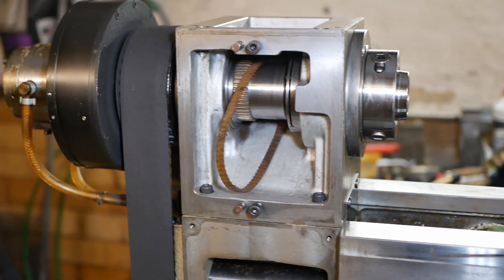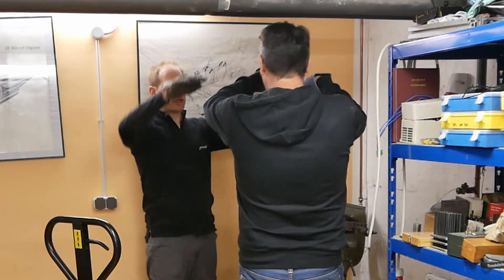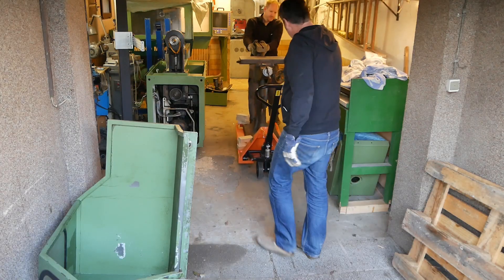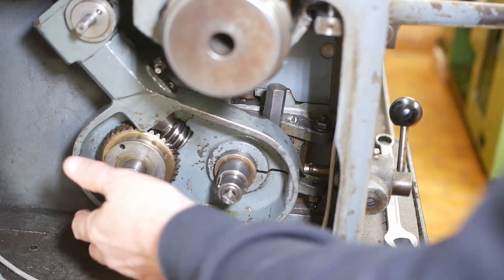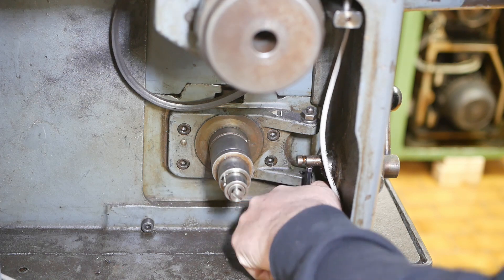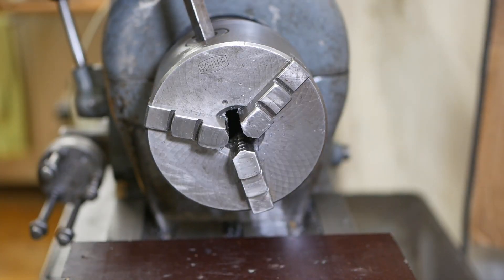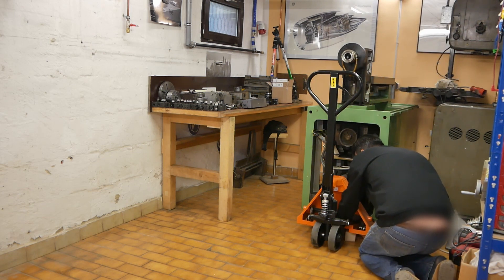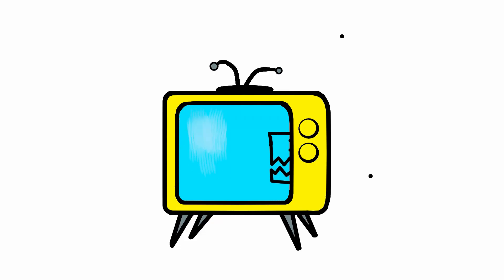Jamming the Schaublin CNC lathe through a little doorway?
Workshop Tetris! Moving all my machines around to make a home in the machine shop for the Schaublin 125-CNC lathe.

The lathe is getting converted to LinuxCNC and Mesa cards, but first the Do-All band saw, Deckel G1L engraver frame, Boley 4LV lathe, Aro Drill press and a lot of junk need to be moved out of the way.